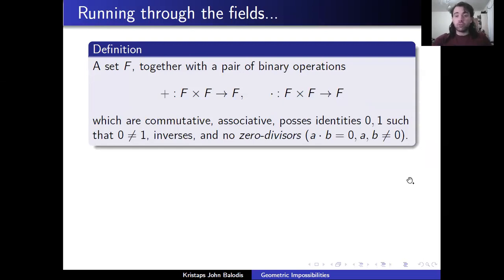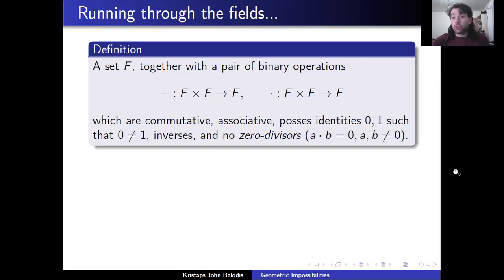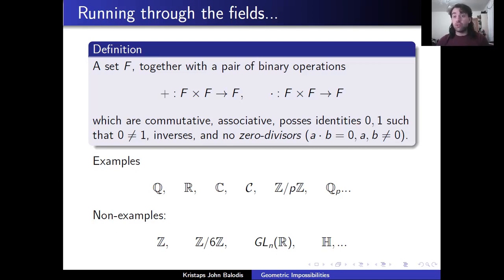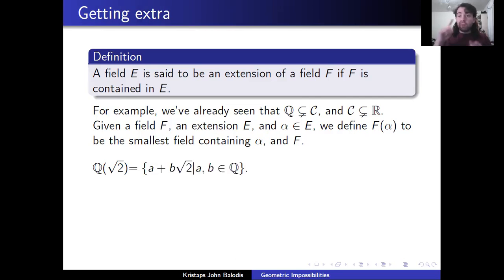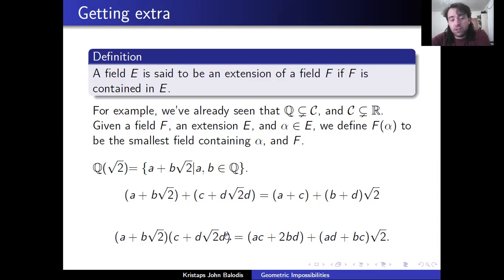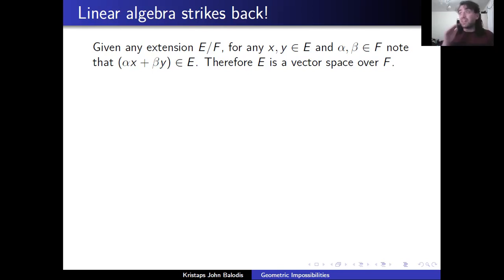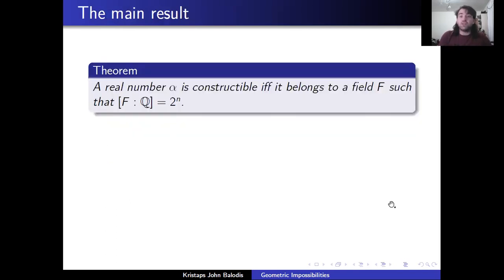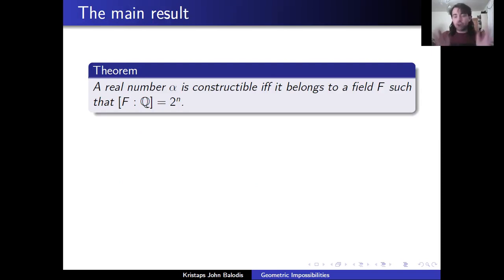Geometric Impossibilities, Part 3: Modern Field Theory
In this third installment, we talk about some basic results in the theory of fields, setting us up to discuss the proof of the famous impossibilities.